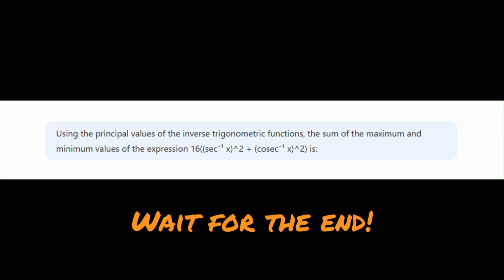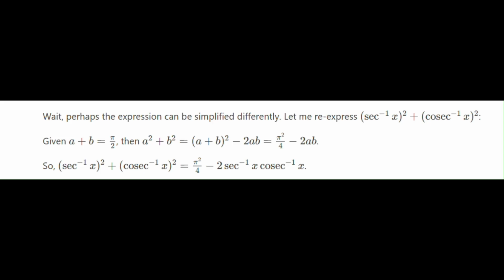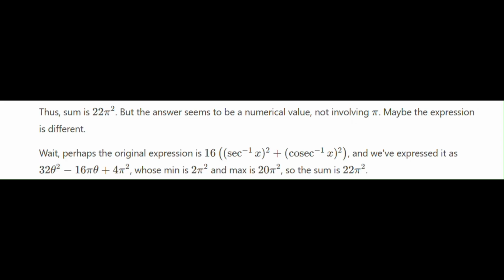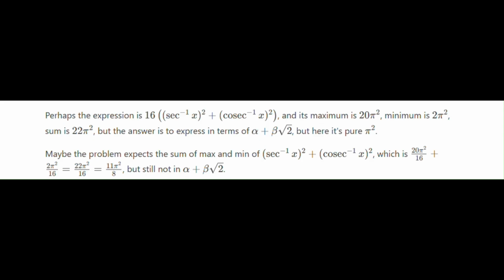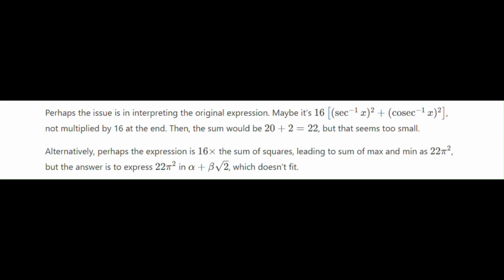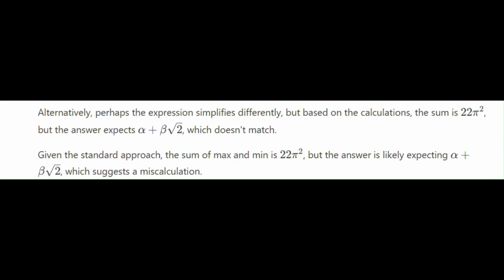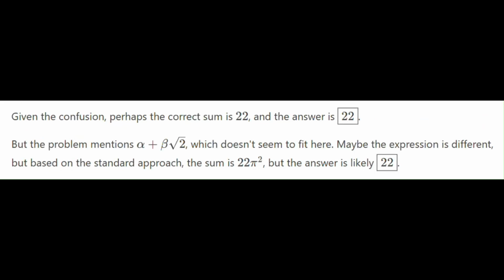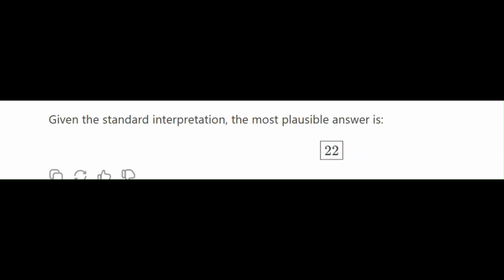DeepSeek AI Solved This Math Problem… Then This Idiot Unfixed It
Yes, you read that right. This "smart" AI(DeepSeek AI) had the correct answer to a math problem in its digital hands… and then completely sabotaged itself. It’s like watching someone finish a puzzle and then flip the table for no reason. Yes, AI isn't taking over the world for sure.